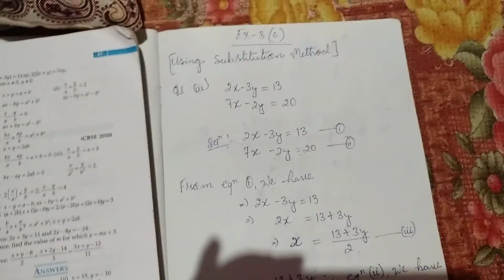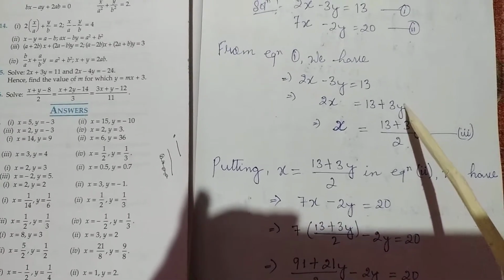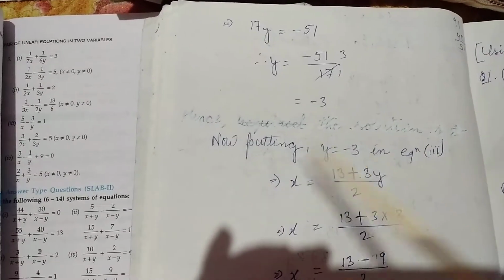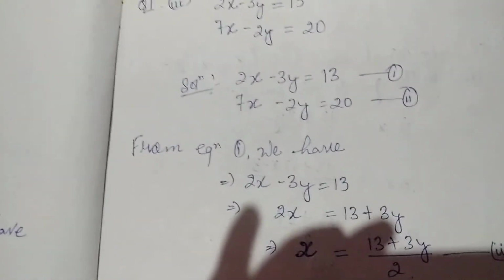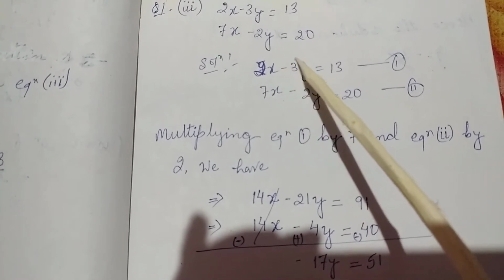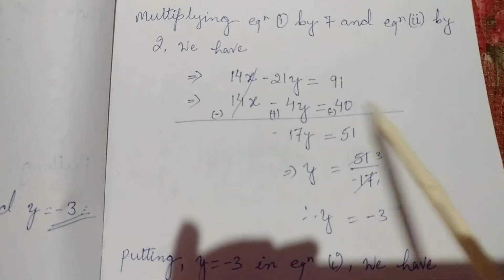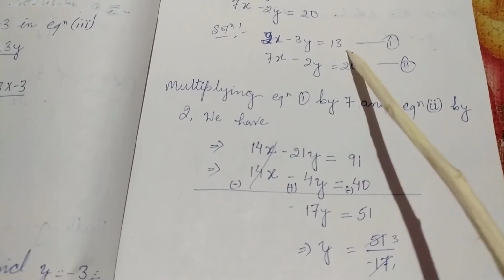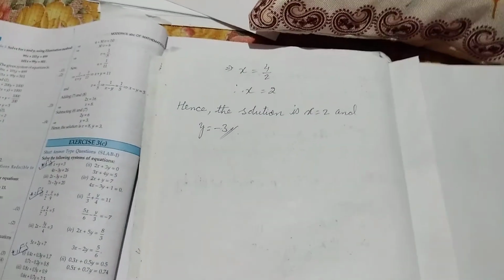Mathematics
Chapter 3 Linear equations in two variables Ex-3 (c) Q.1 (iii) using substitution and eliminations method